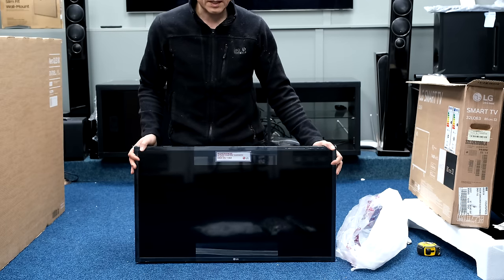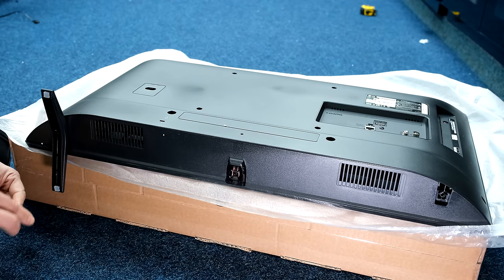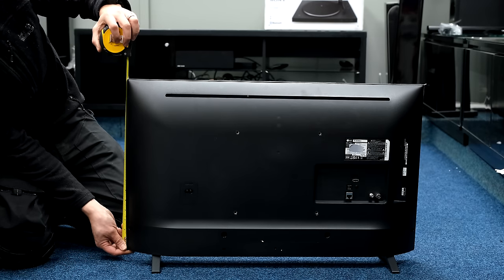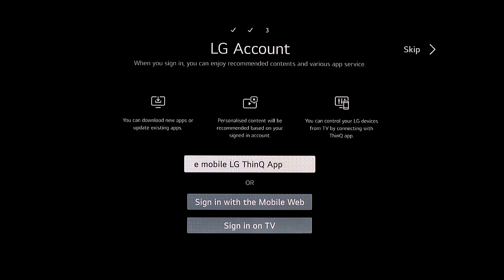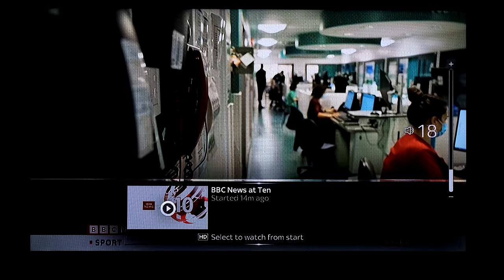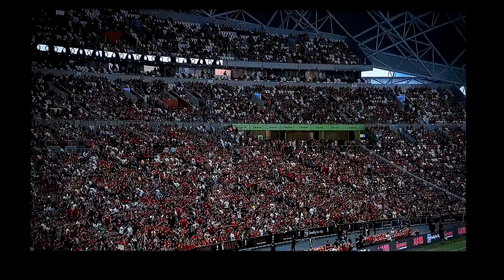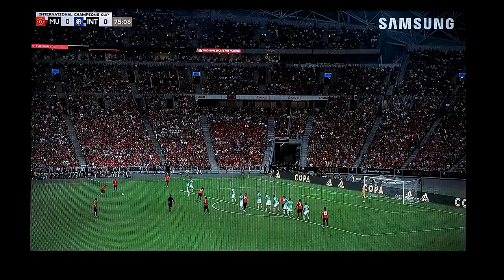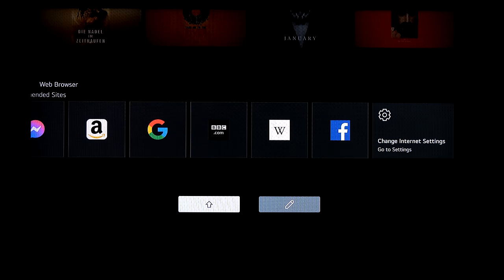LG LQ63 32" Unboxing, Setup, Test and Review with 4K HDR Demo Videos 32LQ630B6LA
LG 32LQ630B6LA
The TV picture translates poorly on camera, I think due to the 720p screen.

0:00 Unboxing 32LQ63
00:54 Accessories pack 32LQ63
01:21 Closeup of the standard LG remote 32LQ63
02:12 Quick Setup Guide 32LQ63
03:15 Stand Fitting assembling 32LQ63
03:53 Closeup connections 32LQ63
04:19 Dimensions measurements, stand size width 32LQ63
06:01 Turning on the TV setting up 32LQ63
09:30 LG TV Eco settings CEC and software 32LQ63
11:00 HD TV broadcast content demo 32LQ63
12:25 LG Perfect Black demo 32LQ63
14:24 Man Utd 4K Football demo 32LQ63
17:45 LG Home screen 2022 32LQ63
19:16 My Quick Verdict 32LQ63

32LQ63  2023 unboxing, setup test and review with 4K movie trailers, standard TV and retail demo videos.
for the opportunity

32" 32LQ630bLA   lg 32lq63006la